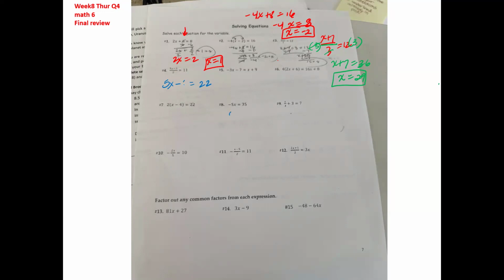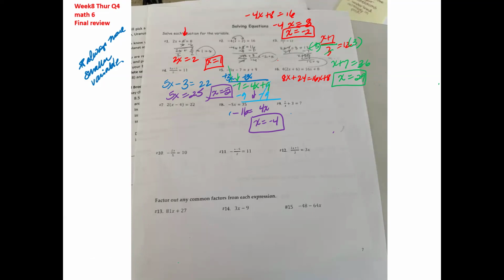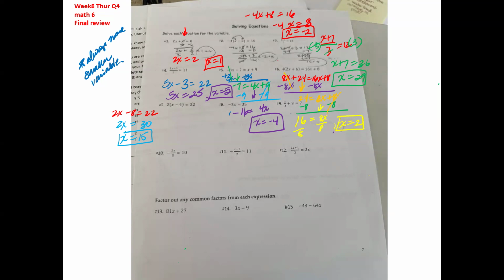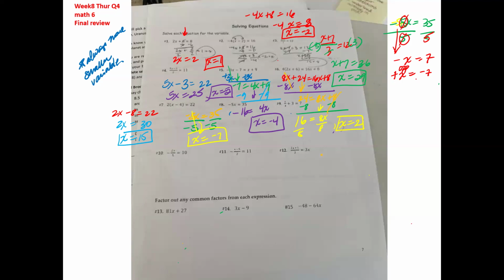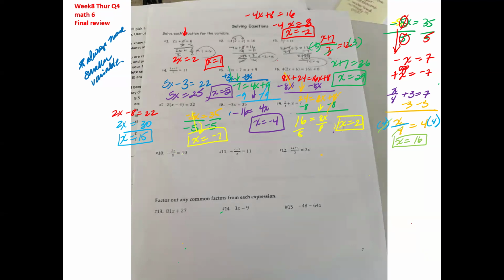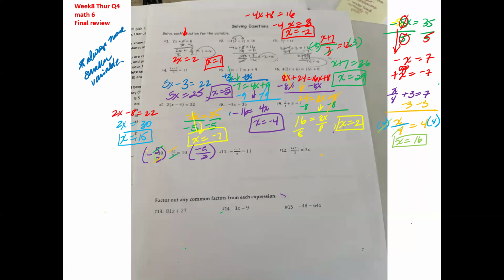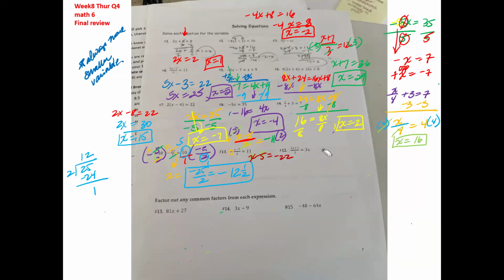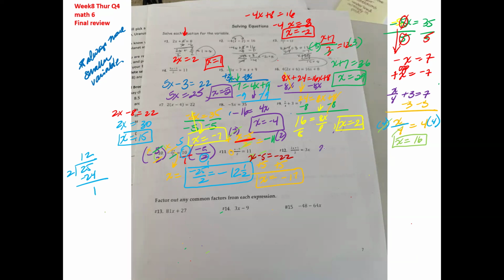Week8 Thur Q4 math 6 Final review part 2